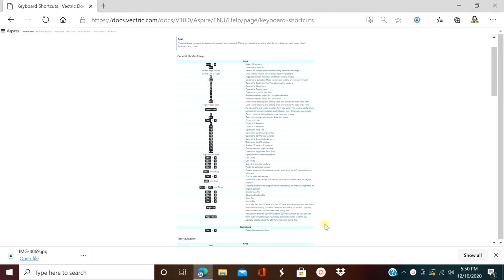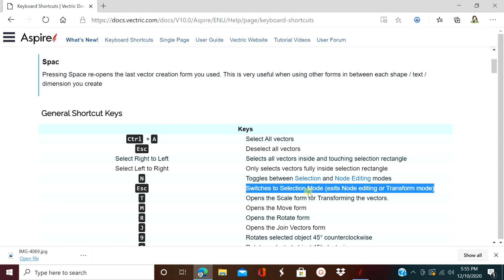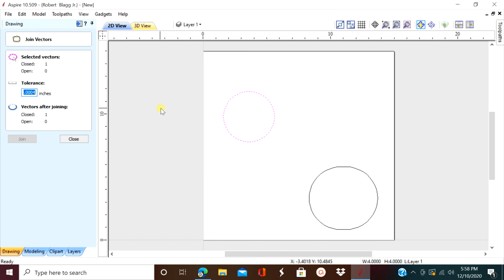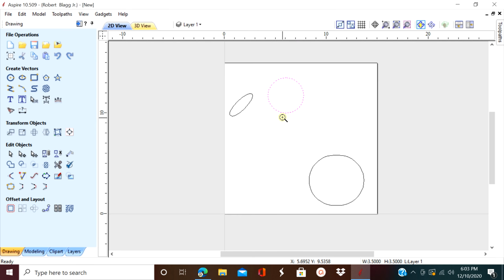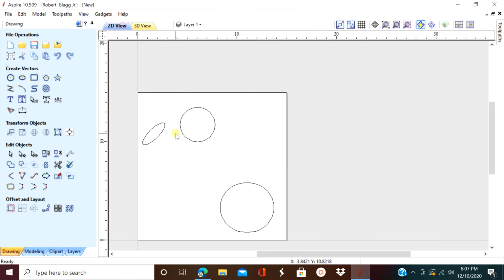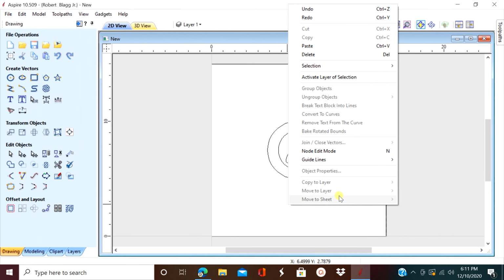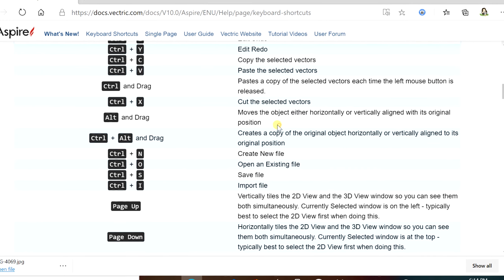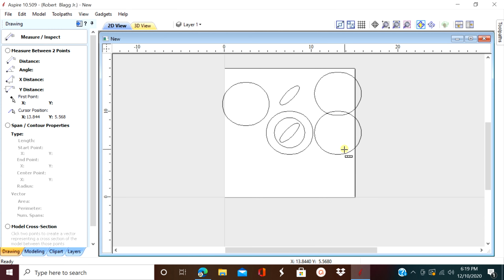Reviewing keyboard shortcuts for Vectric software and explained (Part 1)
Can be used with most versions of Vectric software. Works with Aspire, VCarve, Cut2D, Cut3D
If you need a Vectric Tool file from Amana Tool Visit

The videos also show how to turn off and on your tool lights.